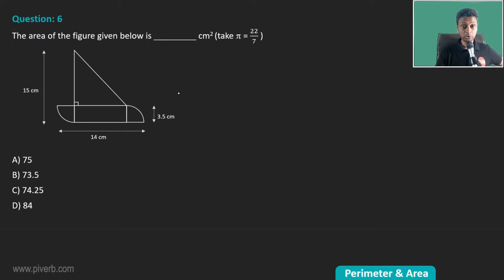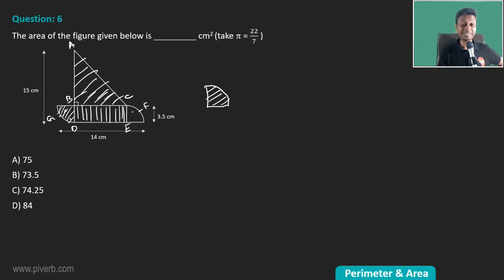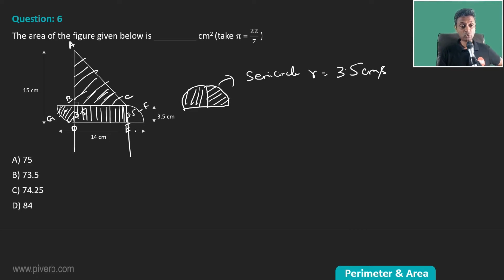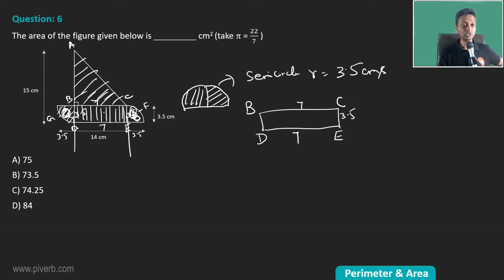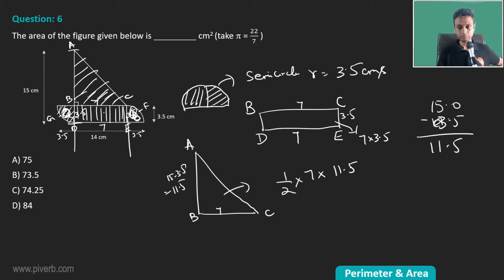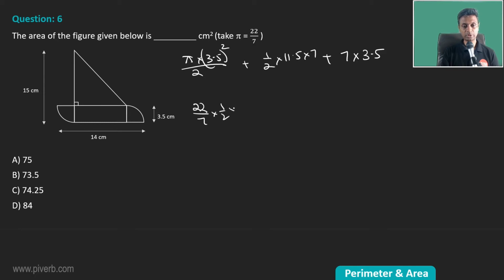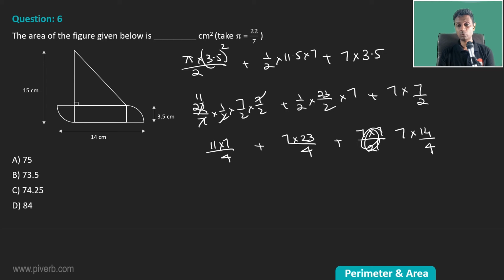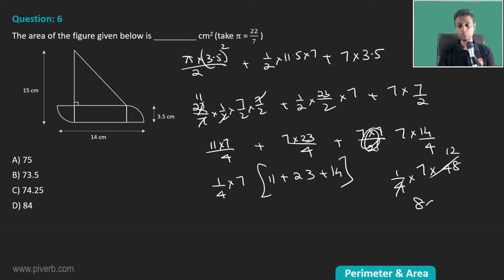Class 7 | SOF IMO Olympiad | Perimeter and Area | Q6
Question: The area of the figure given below is _________ cm2
(take  = 22/7

Faculty Name: Rajesh Balasubramanian, IIT M, IIM B
Sign up for free here: math.piverb.com